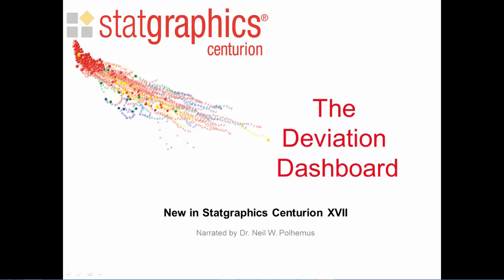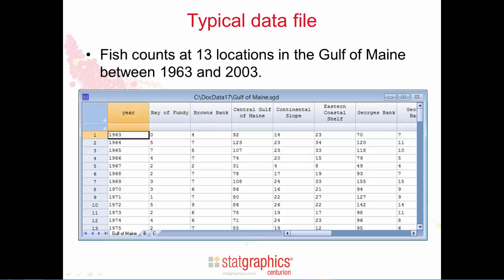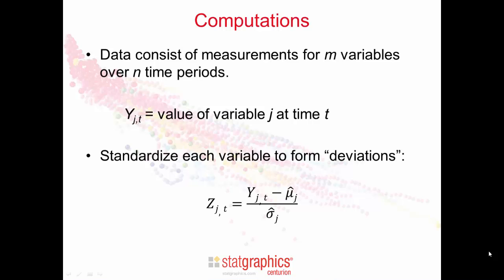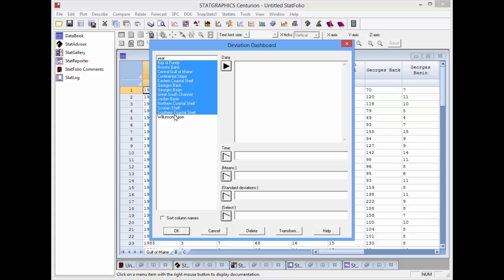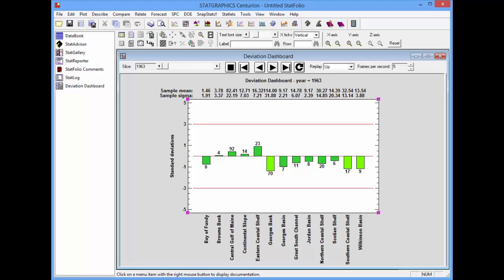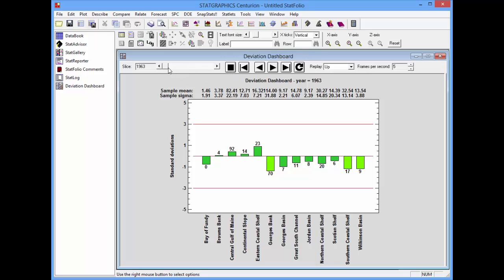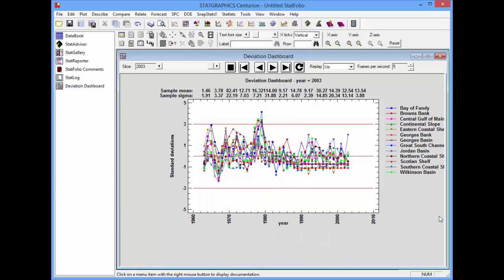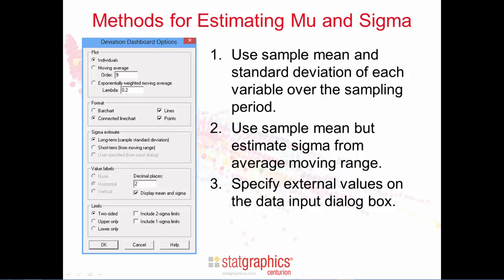The Deviation Dashboard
The Deviation Dashboard Statlet is designed to display the status of multiple time series by showing how much each series deviates from its respective mean. Data may be displayed as either a colored barchart or using a connected lineplot. The controls on the Statlet toolbar dynamically change the time period displayed.